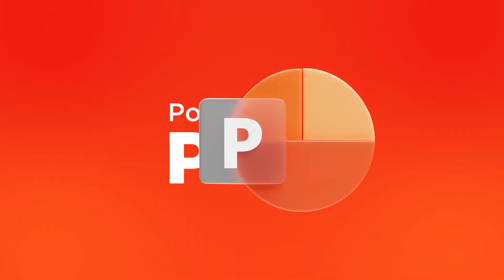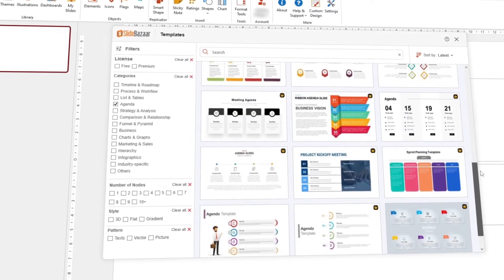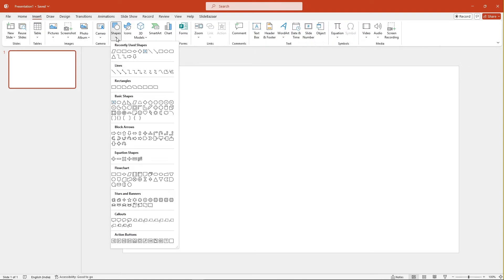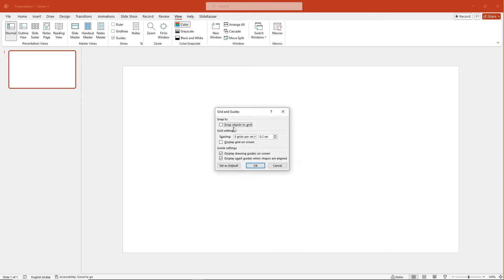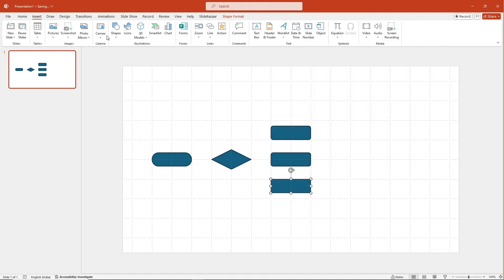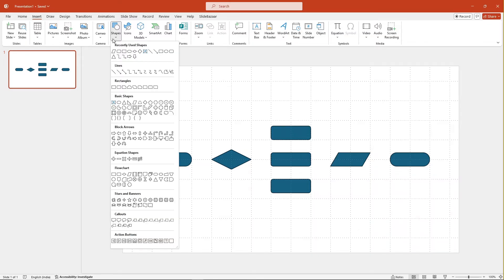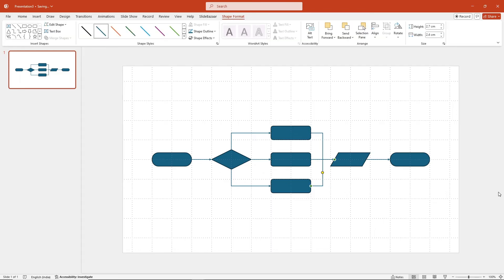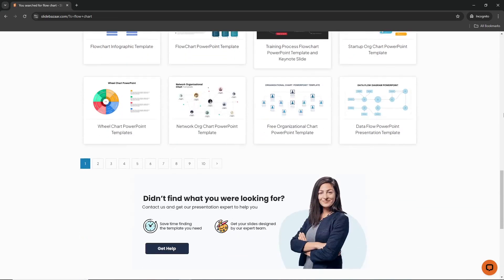How to Create a Flowchart in PowerPoint - Easy Tutorial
Learn how to create a flowchart in PowerPoint in the easiest way possible!

Download the add-in to get templates, themes, charts, icons, and useful tools that can improve your PowerPoint workflow. Get more done, in less time.

Check out SlideBazaar.com for PowerPoint templates, themes and other resources.